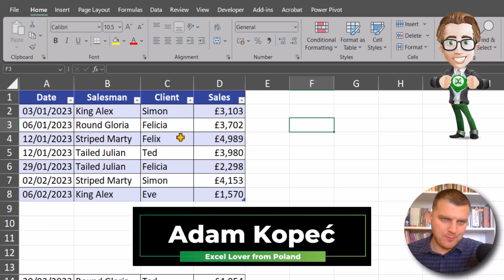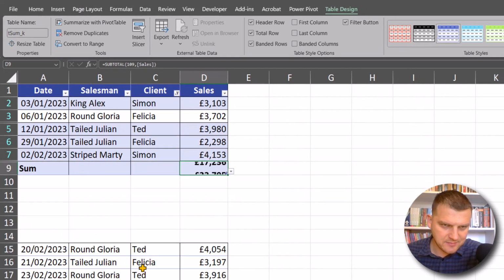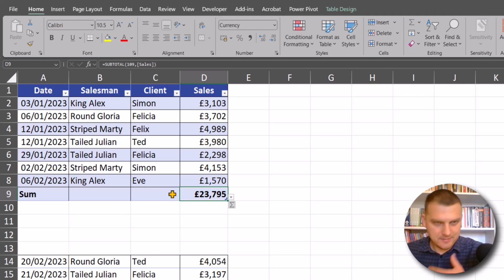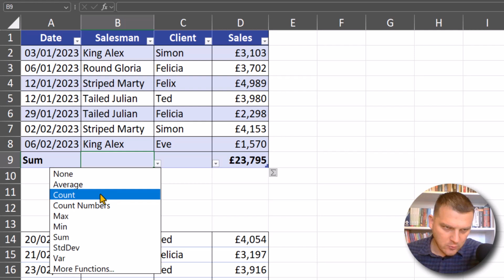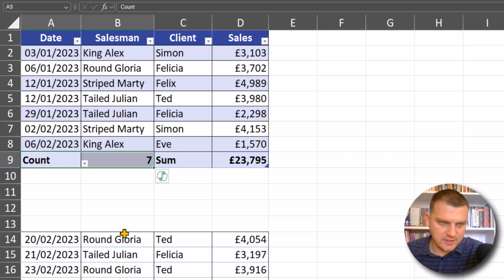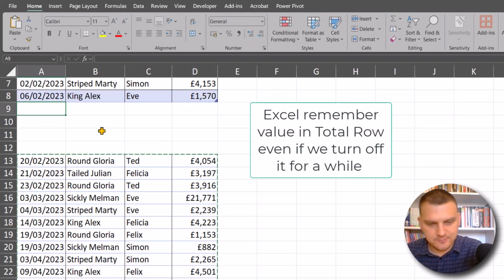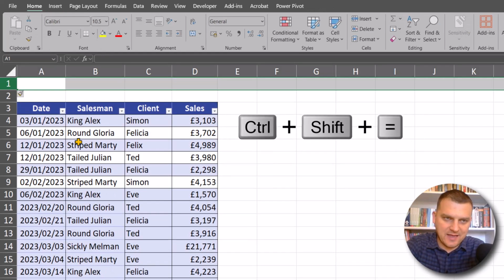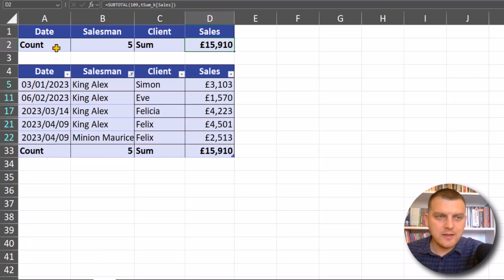Excel - How to add Total Row to tables at the bottom and on the top of data | Excel Tips 120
In this Excel tutorial, you will learn how to add Total Row to tables at the bottom and on the top of data | Excel Tips 120

Used formula:
=SUBTOTAL(109,[Sales])
=SUBTOTAL(103,tSum_k[Salesman])

---⏱️Timestamps⏱️---
00:00 | Adding Total Row to a table at the bottom
01:02 | Changing funtions in Total Row
02:02 | Adding Total Row at the top of data
03:21 | The End